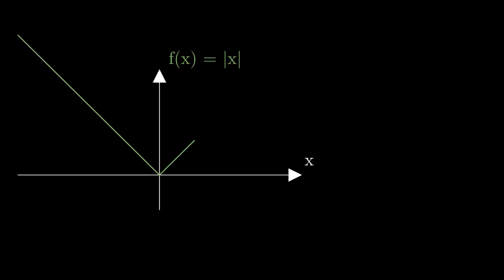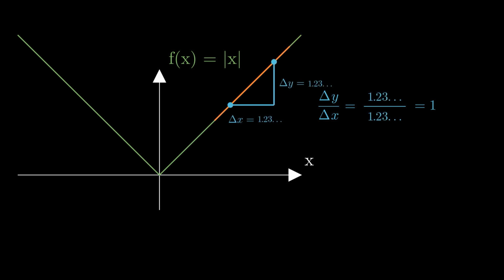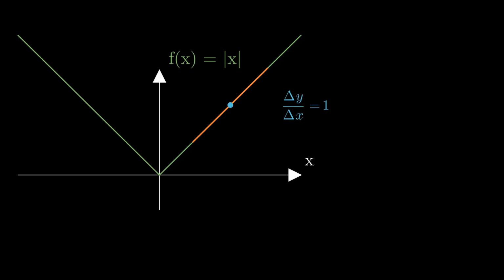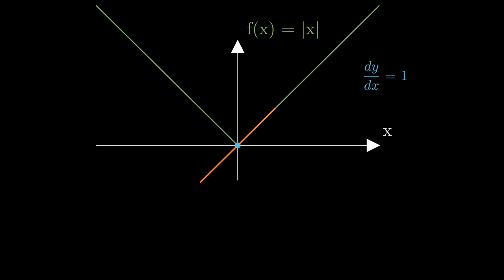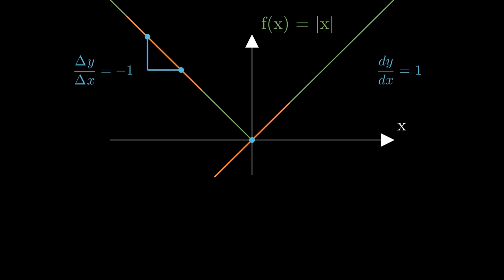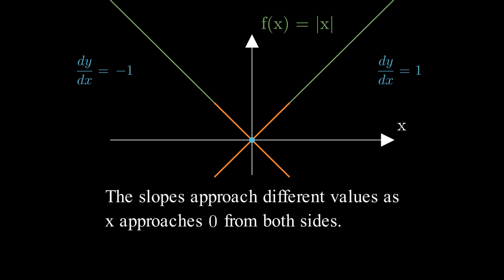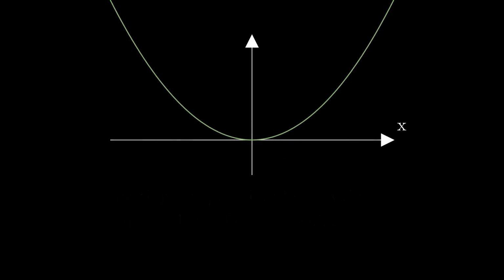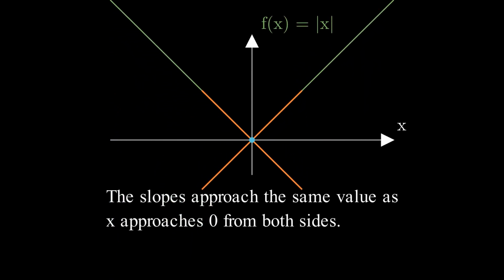Derivative of the absolute value of x from a different perspective.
You are probably acquainted with the derivative of mod(x). Despite being a continuous function, it is not differentiable at x = 0. In this video, I have illustrated a somewhat different perspective to exemplify the non-existence of the derivative at x = 0.
Calculating derivatives of a function is fascinating when you are confronted with a kaleidoscope of some very beautiful mathematical arguments. In essence, the derivative of a function at a point is the slope of the tangent line at that point. Much akin to multiplication or addition, derivative is an operation that does "something" to its operand. In this video, I have illustrated a different perspective of looking at the derivative of mod(x). The derivatives are trivial but the visual pathway of arriving at them is beautiful as it somewhat allows one to perceive the beauty of mathematics.